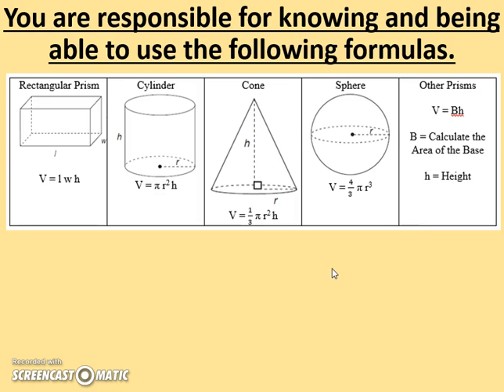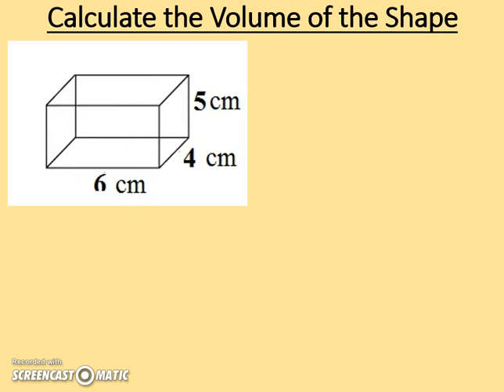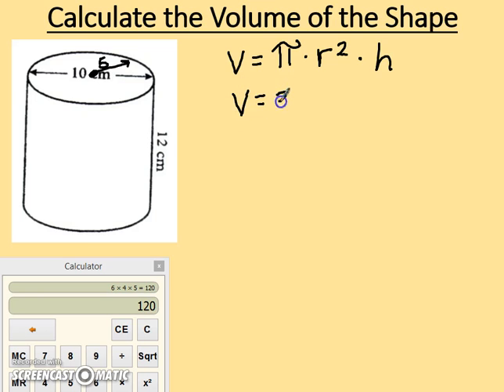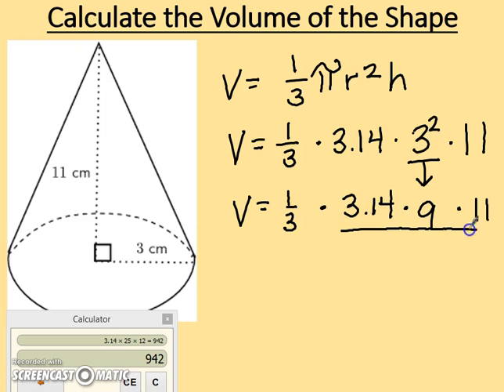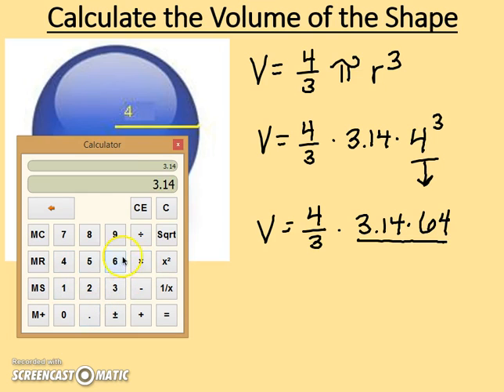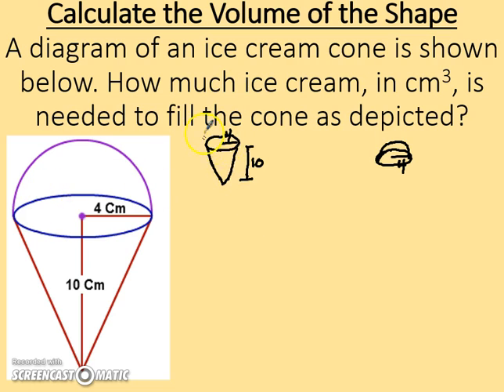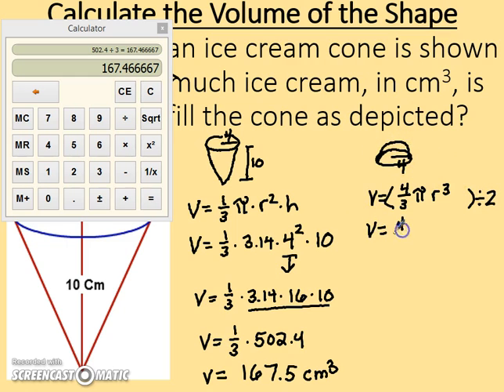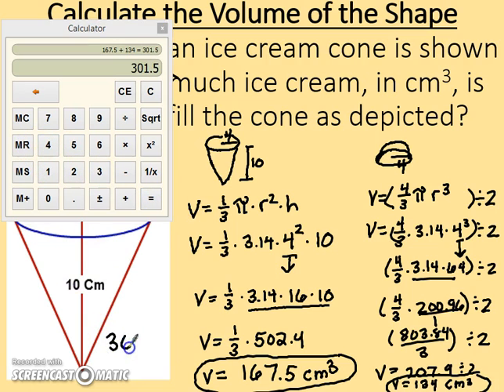7th Math Weekly #20 Volume